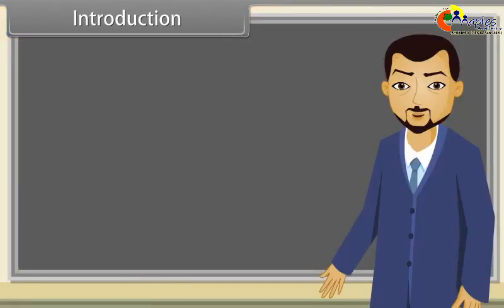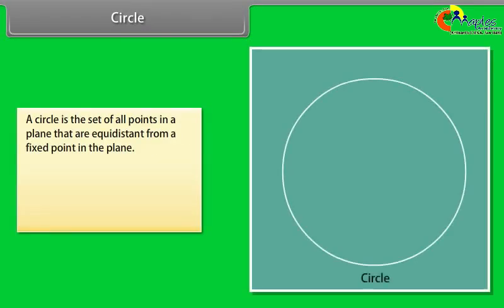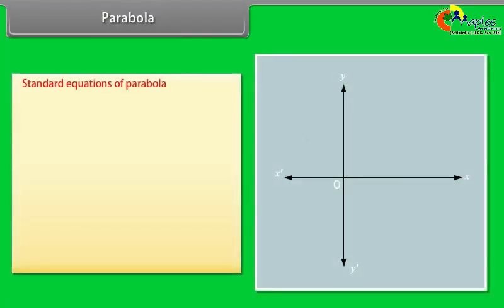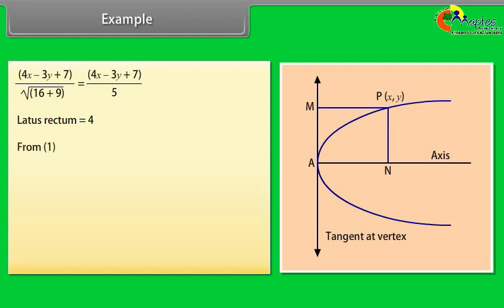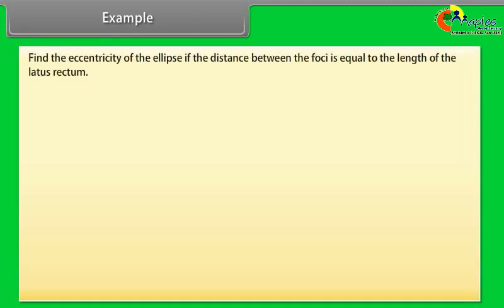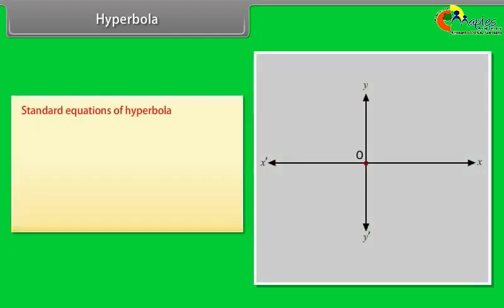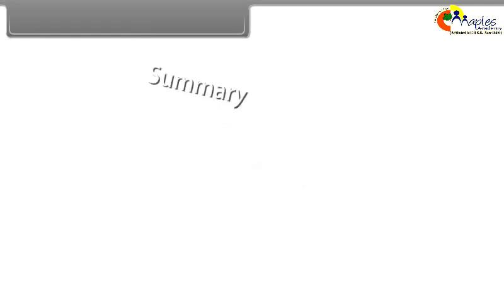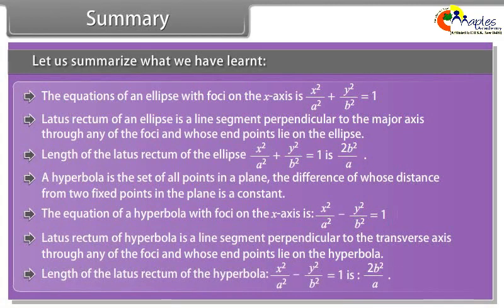Class- XI- Mathematics- Ch.-11- Conic Section